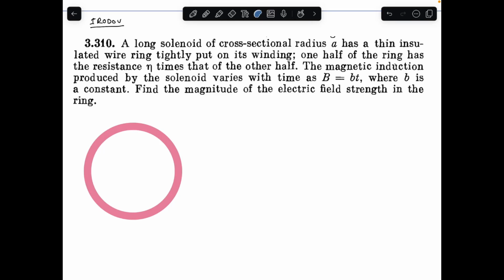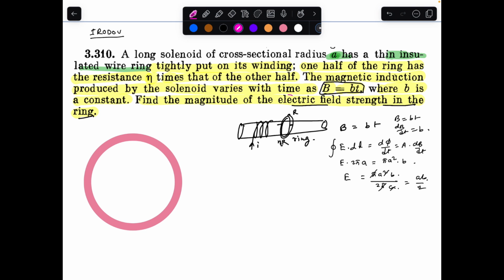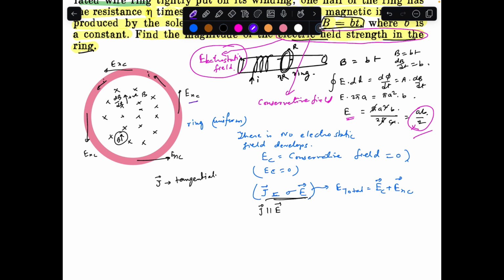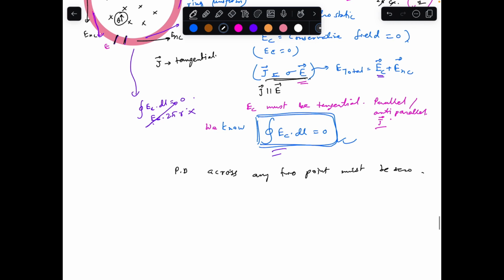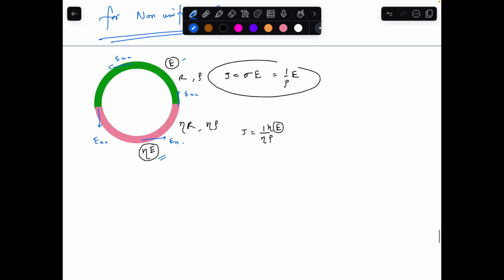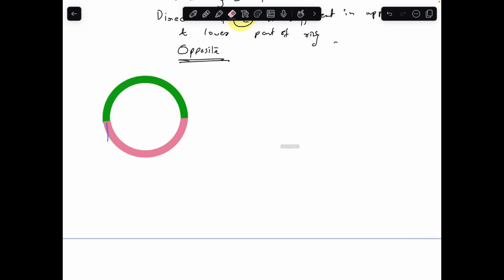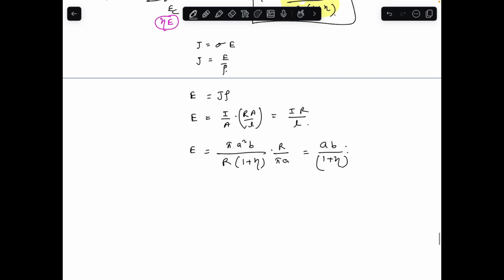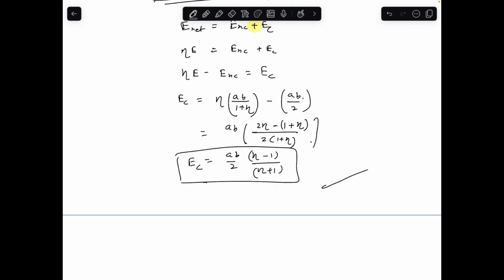Irodov 3.310 EMI Problem ye aapka hosh uda dega